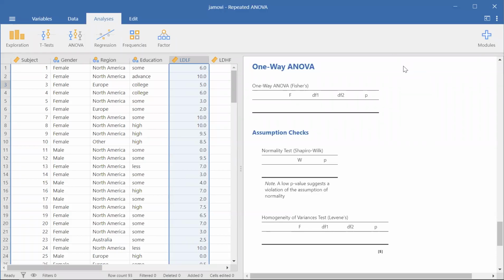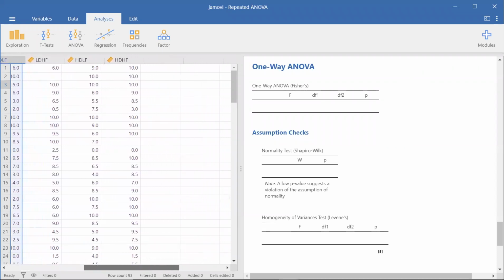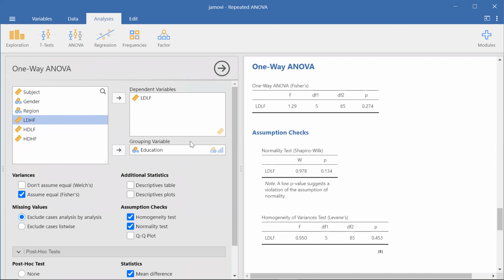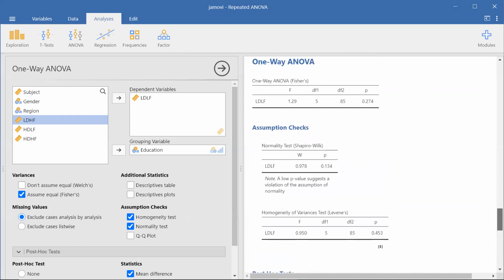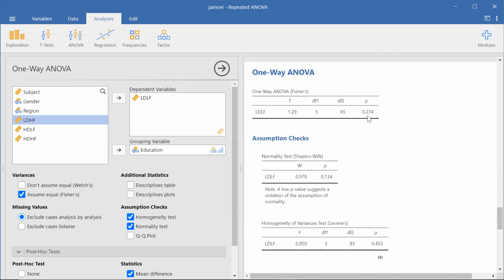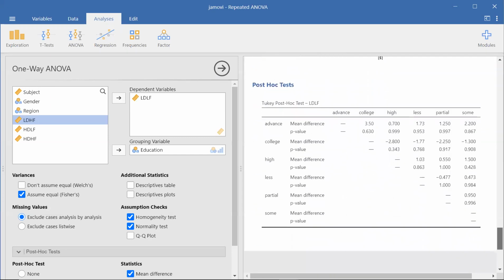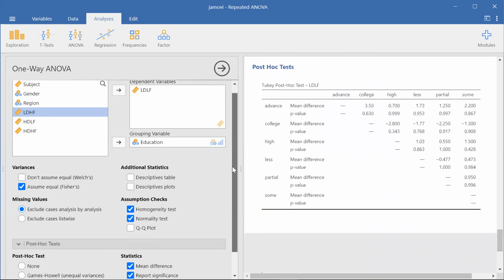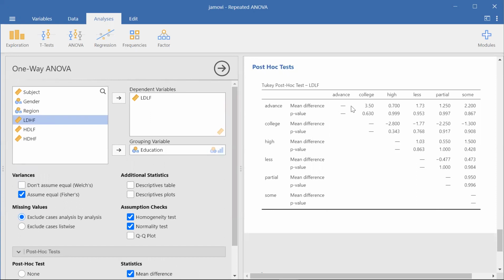One -Way ANOVA using JAMOVI